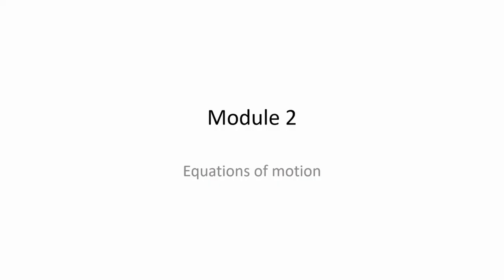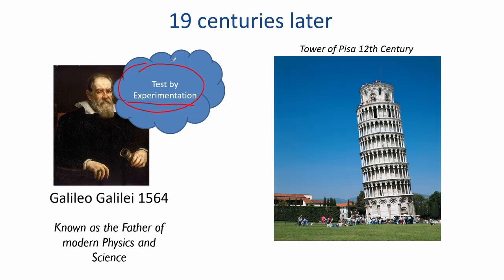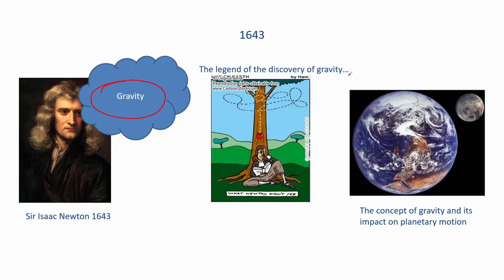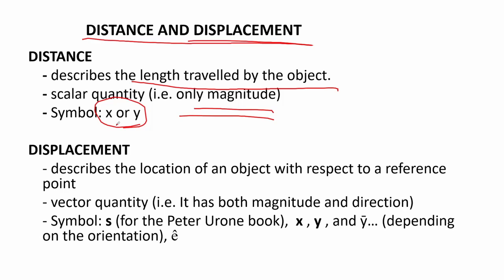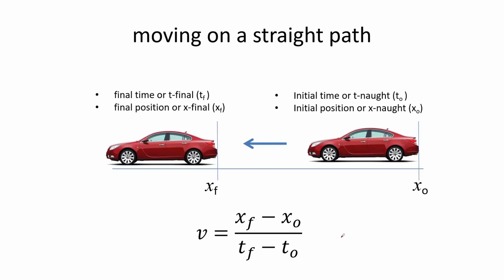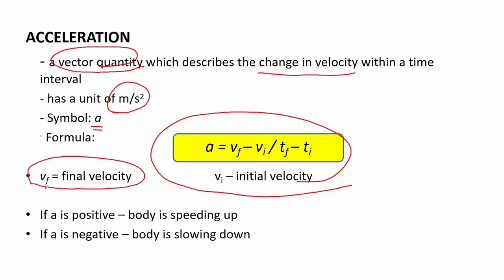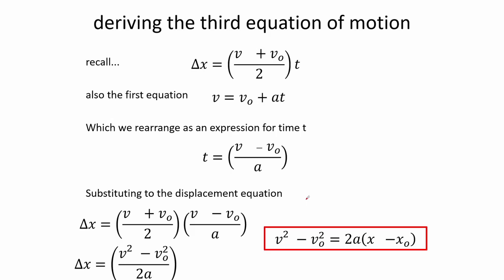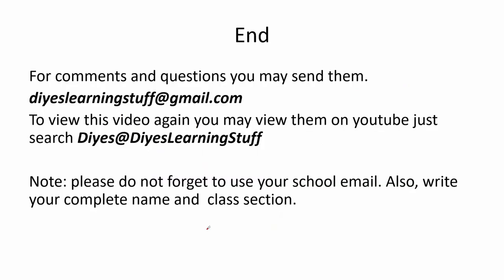Physics 01 Module 02 Motion on One Dimensional axis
Equations of motion, one dimension, derivation of equations of motion